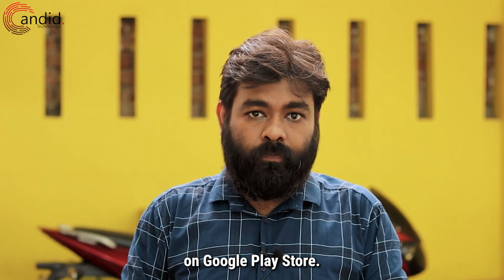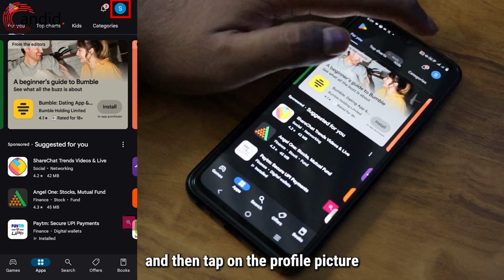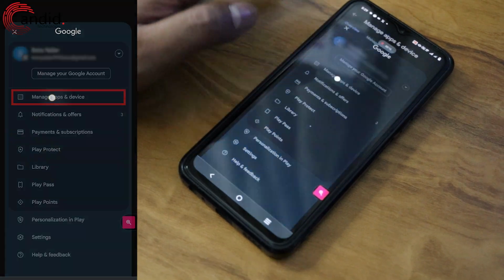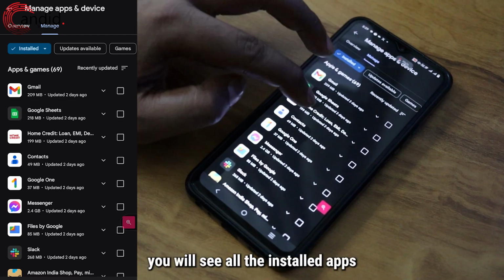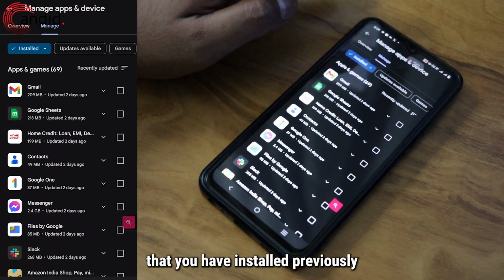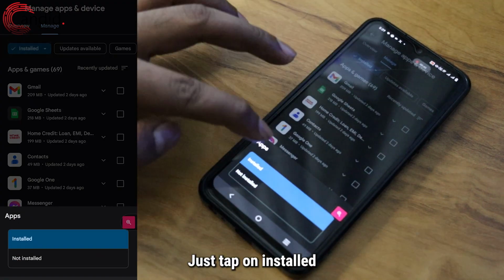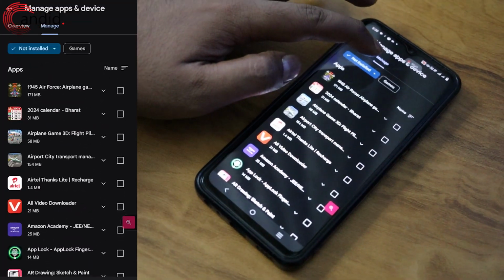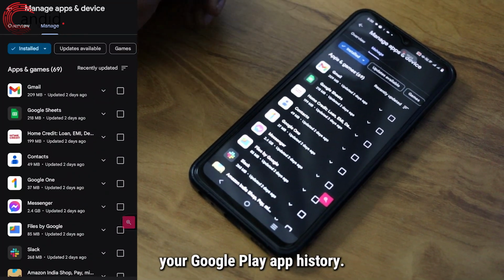How to see download history on Google Play Store? | Candid.Technology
Here is how to see download history on Google Play Store. for more guides and tech explainers, reviews, lists, comparisons and more tech-related stuff.